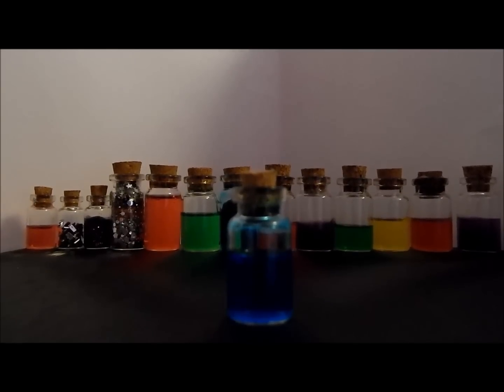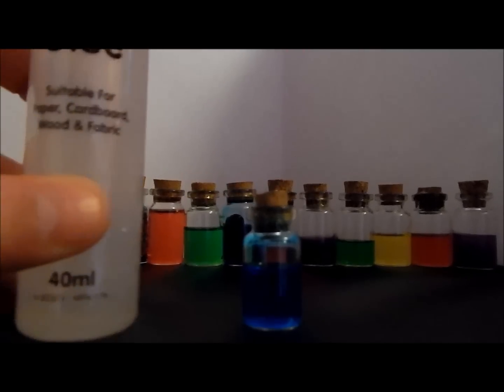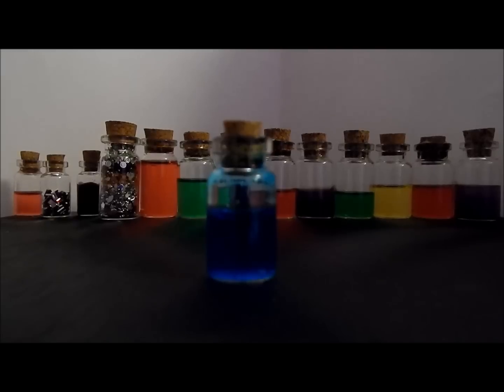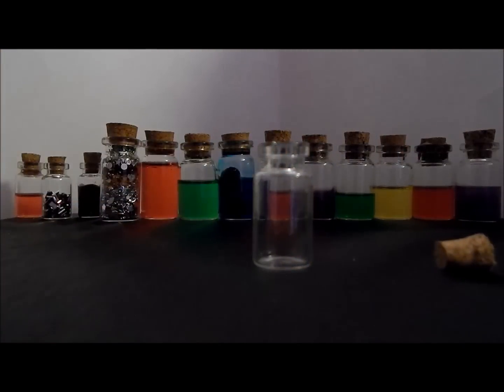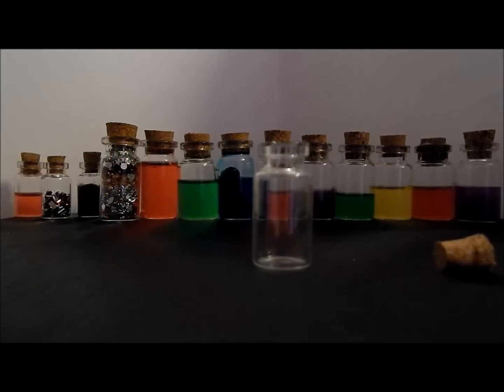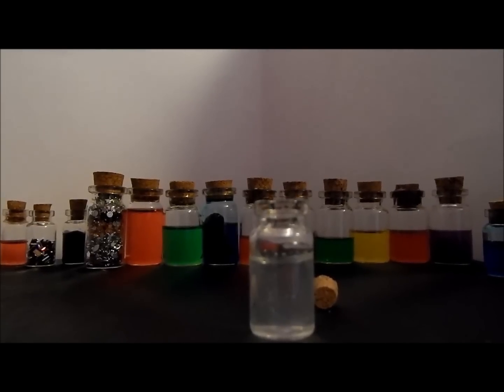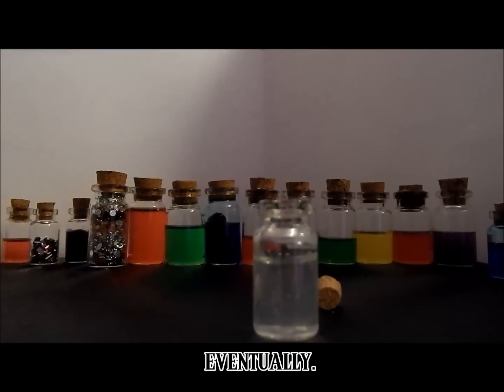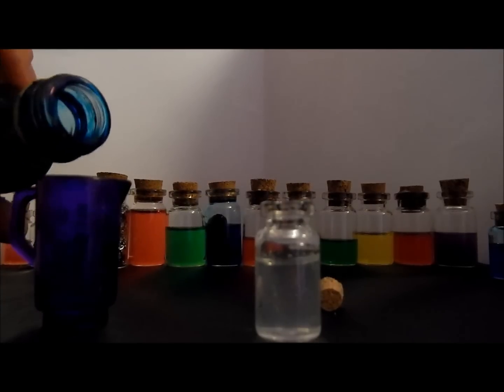Potion bottle charms tutorial 2 (legend of zelda)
hello guys and welcome back to another how to make a egend of zelda potion bottle charm todays tutorial is with craft glue. This glue sets clear so its perfect!

Clear glue found here:

Songs from legend of zelda twilight princess
Enjoy this video? please comment and like and post requests!